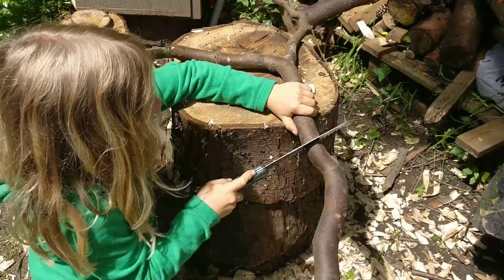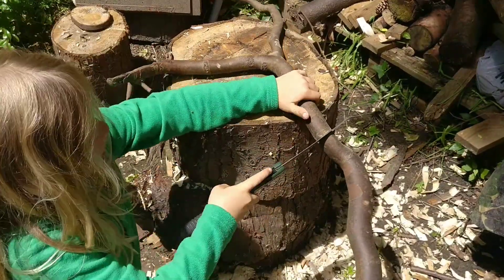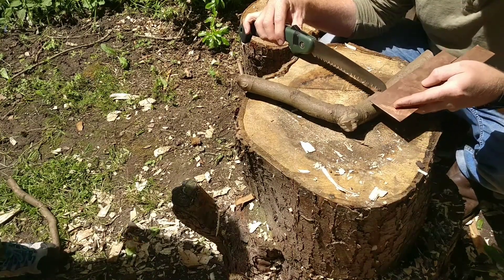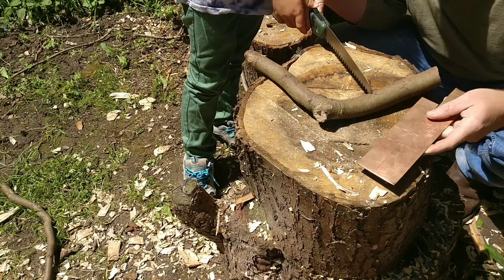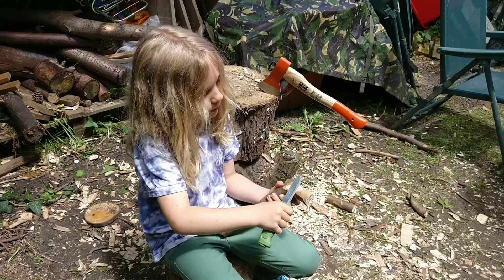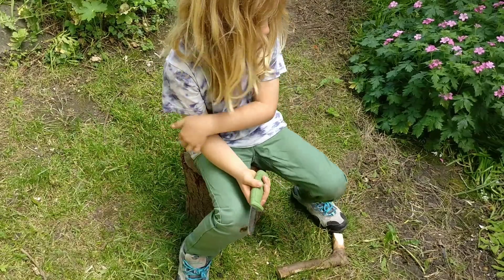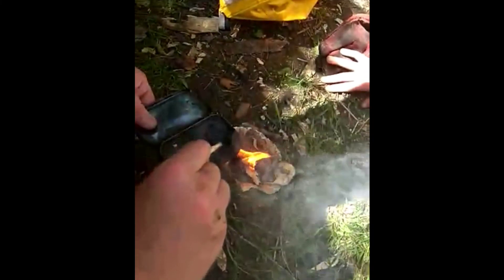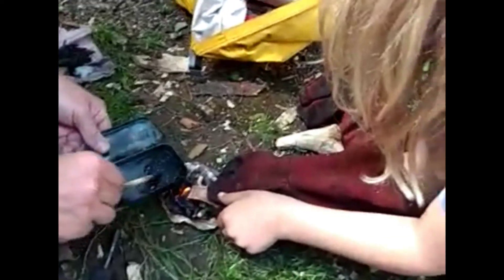Making Otzi the ice man copper axe from 3000bc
Learning and experimenting with my son about some of the techniques used Making a Neolithic copper axe found with otzi the ice man dated 3000bc